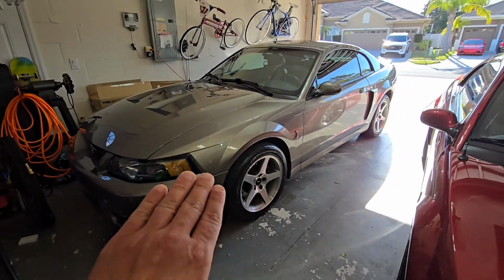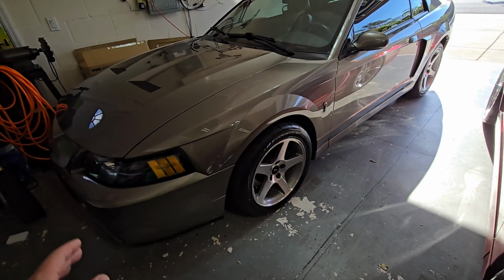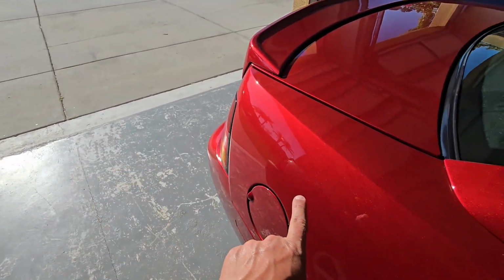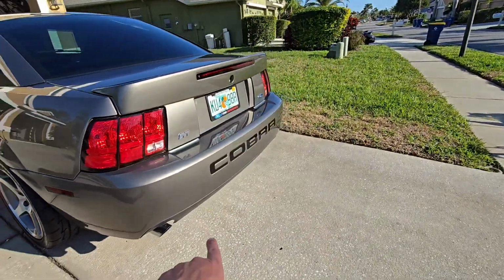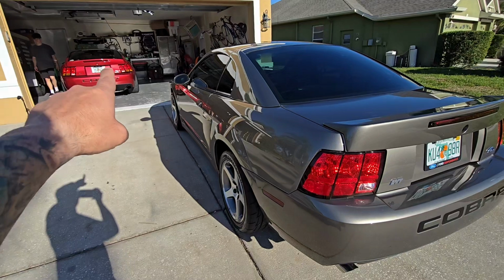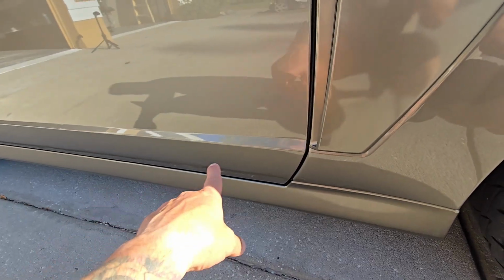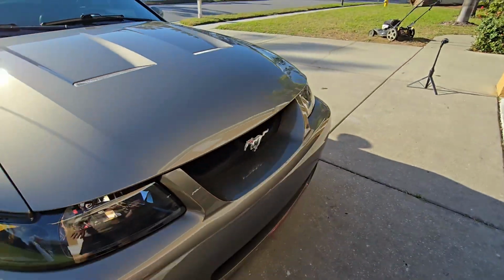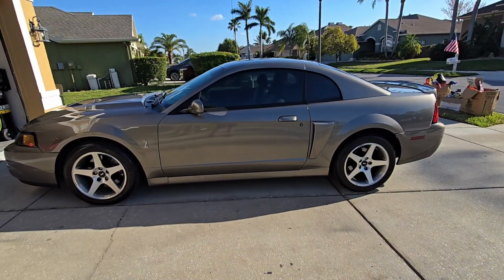2003 Mineral Grey Cobra walk around, full paint correction and ceramic coating. FINALLY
About time, I got to do the paint correction and ceramic on my other Cobra. Came out absolutely amazing.  Just in time for the VMP car show this weekend too. Hope to see everyone out there. Oh and shout out to rupes and gtechniq for some amazing products.